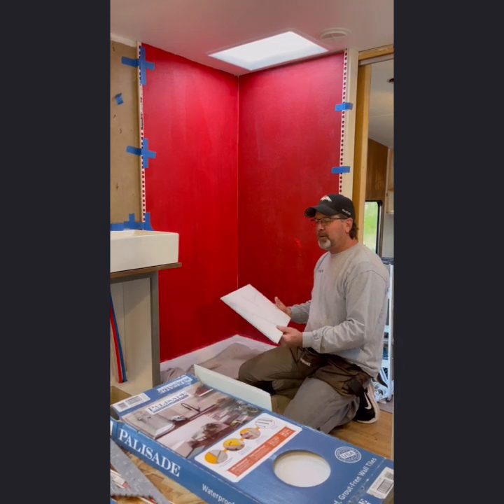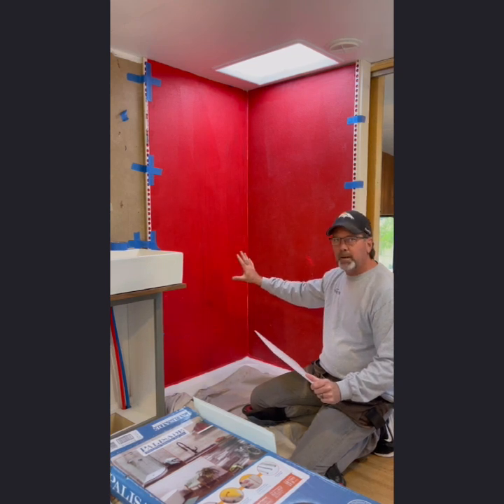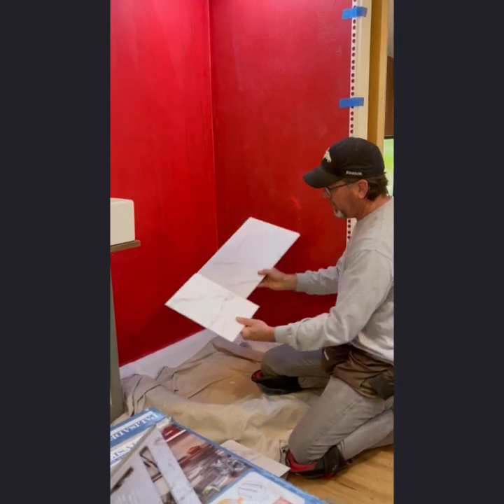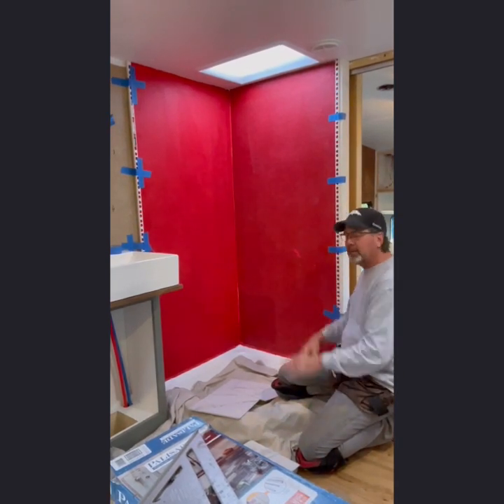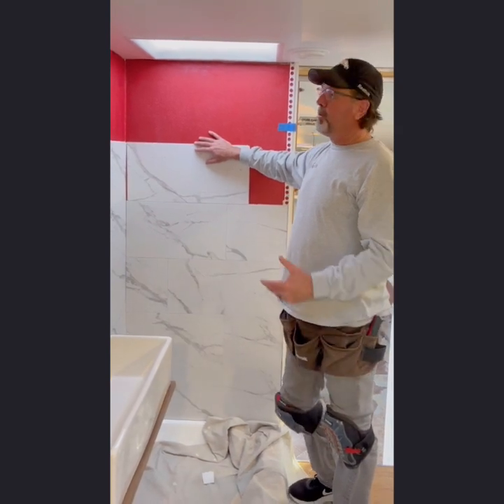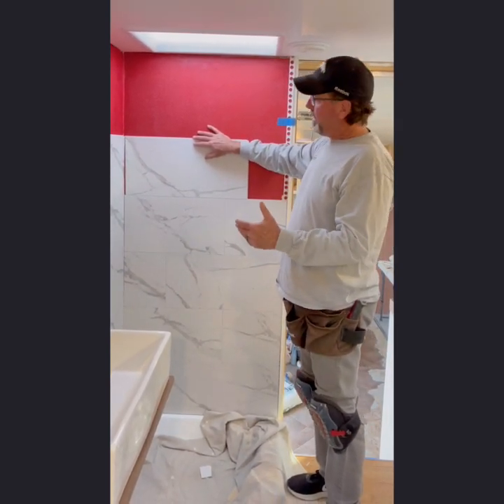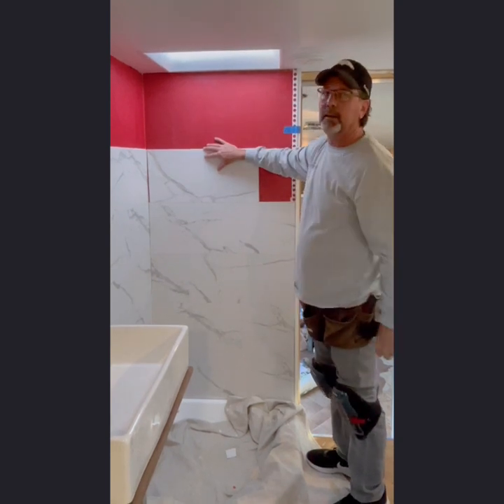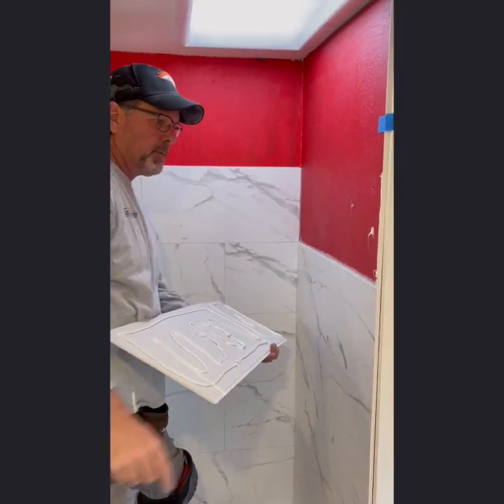RV shower - interlocking vinyl tile install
In our current RV renovation, a 2013 Wildcat Maxx F282RK, we decided to redo the entire bath/shower area in order to make better use of the space. One of our favorite finishes for RV showers is interlocking vinyl tiles, we have used tiles from a company called Dumawall in the past but this time we are using a product from Palisade. Check out how our install went and turned out and we hope you get the confidence to install these tiles in a project yourself! See the before and after shot at the end!

for links to products used in this video or follow this link to take you to the Palisade tile